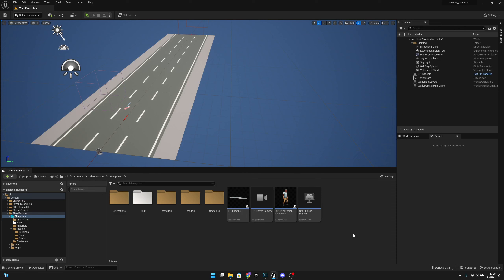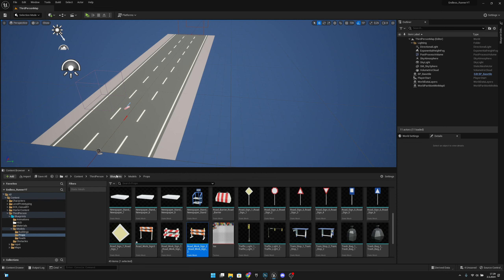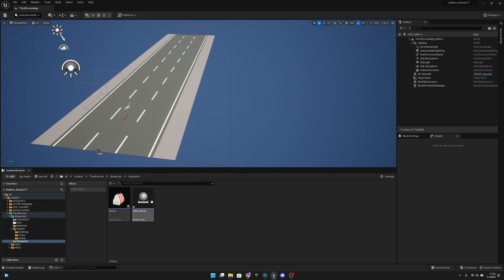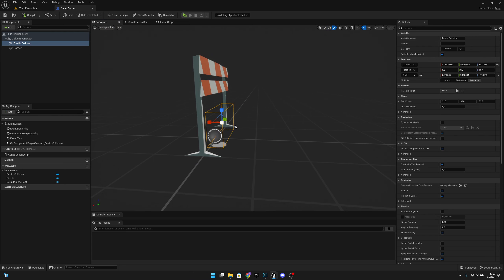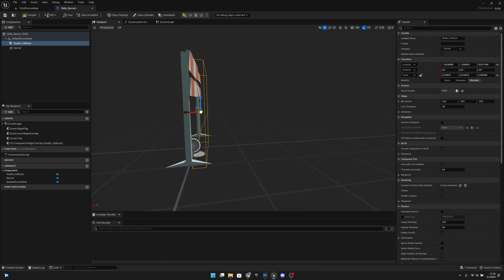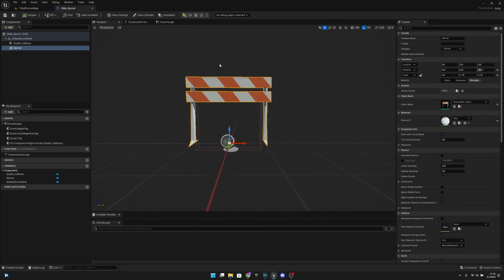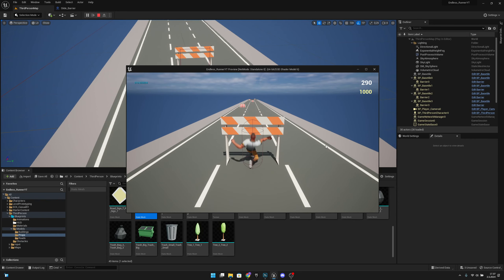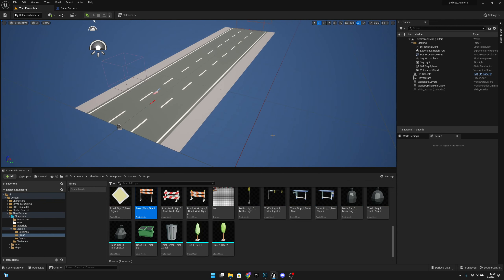Sliding Part 2 - Unreal Engine 5 Endless Runner Series Part 14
In this episode we will create the barrier that we can slide under! Hope You Enjoy!